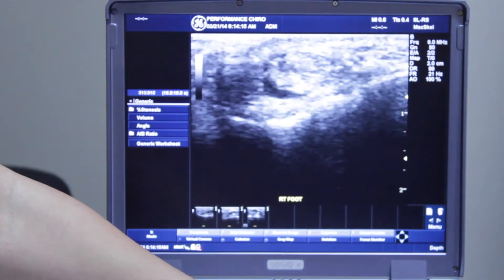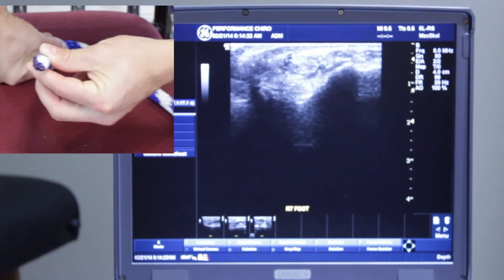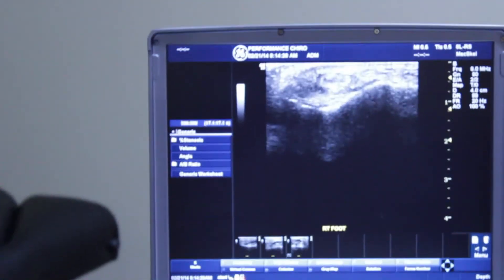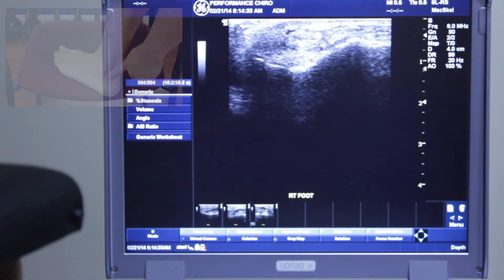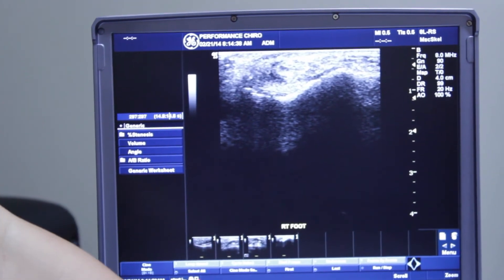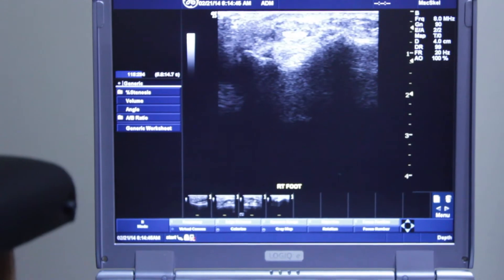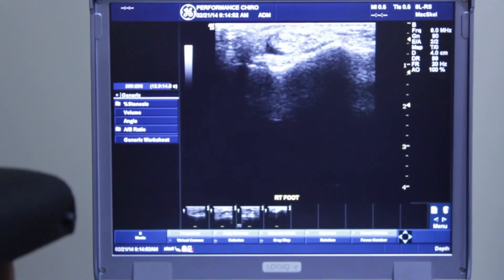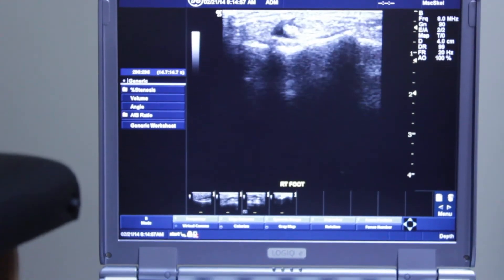Musculoskeletal Ultrasound Peroneal - MSK Ultrasound Ankle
Musculoskeletal Ultrasound is a type of medical imaging which rapidly been used instead of MRI (when indicated) for high performance athletes on professional teams and the US Olympic Teams.  This change in preference has occurred for a few reasons.  Over the course of this article we will be reviewing some positives and negatives in the use of Musculoskeletal Ultrasound.

NOTE** If you don't care about my story just skip on through to the bullet points.

First I'll tell you my experience with Musculoskeletal Ultrasound in Orange County and how I came to find the technology in the first place.  In 2013, Dr Levon Nazarian MD presented Musculoskeletal Ultrasound to a group of sport doctors at the Olympic Training Center in Colorado Springs.  It was at this demonstration I became fascinated with Musculoskeletal Ultrasound... the clarity, accuracy and simplicity of the imagine blew me away.  Dr Nazarian was able to scan not only one shoulder but the second one to compare in just a matter of minutes.  The patient looked comfortable and relaxed as Dr Nazarian instructed her to perform some motions with the arm, which also moved the soft tissue on an image.

Looking back the feeling I had about the images on the screen was probably analogous to how parents-to-be feel about seeing their unborn child on the same Ultrasound screen.  I'm still amazed by the ease of being able to bring a dynamic/ movement related imaging study into a small office such as mine... it really does bring sports doctors the ability to diagnosis even complex conditions which would be missed without the use of imaging.  As you can imaging I bought one and have not been disappointed.

You might say why not just refer the patient out for an Ultrasound, as I normally would for an X-ray or MRI... the reason is simple... I could not find a good, educated Musculoskeletal Ultrasound Technician in Orange County.

As I came to learn Sonographers are as specialized as doctors.  A shoulder specialist may not know anything about the foot.  Emergency Room staff may not remember the complexity of the musculoskeletal system as someone who works with it everyday.  Soon I can across Mike Jablon at Orthopedic Ultrasound in San Clemente.  When we spoke I could see his passion for small details of the musculoskeletal system, which I soon found were not overlooked on his imaging reports.  Passion for the musculoskeletal system is not something taught... it grows on you with each case you see and I could see Mike and I had something in common... so I learned from him.

The following are some reasons taken from an article by the great Levon Nazarian MD that I will reference at the end of the article.  Although I will be explaining my own words these are direct points from the article... just trying to spread the good word doc!

1.    There are no contraindications to Musculoskeletal Ultrasound.

In certain situations you are not allowed to use X-ray or MRI.  Some negatives surrounding X-ray are: radiation exposure, how much radiation is allowed per year, pregnancy, and more.  X-rays are used for some conditions but two more useful tools for soft tissues, such as muscle and tendon, are MRI and Musculoskeletal Ultrasound.

MRI is great because there is no radiation transferred to the patient and the doctor can see much more details in the soft tissues, muscle, tendon, and cartilage.  Its even great for finding fractures missed on X-ray examination.  MRI machine are made of large magnets, which can present some issues.  Patients with pacemakers, metal, and other implants cannot undergo MRI examination but from a clinical standpoint it is hard to ignore how much detail can be found in MRI and it is a very valuable piece of imaging.

Musculoskeletal Ultrasound is safe and can be done on anyone.  There is no radiation, no magnet and is commonly done on pregnant women... which demonstrates how safe it can be.

2.    Musculoskeletal Ultrasound can have MORE detail than an MRI

Validation of this statement would make us go into physics and things uninteresting to most people.  Support can be found in our supporting references but is dependent upon what type of Musculoskeletal Ultrasound transducer is being used and what type of MRI we are comparing to.